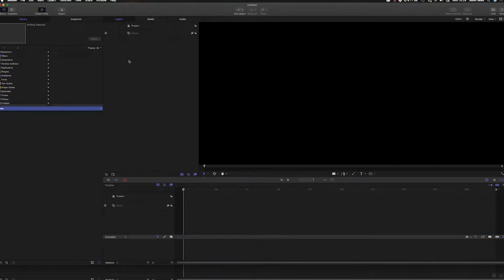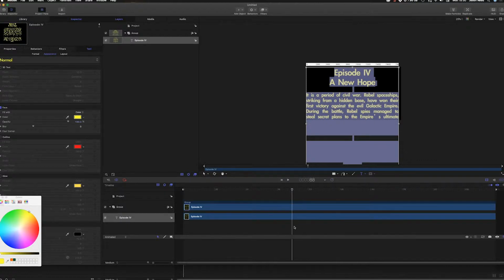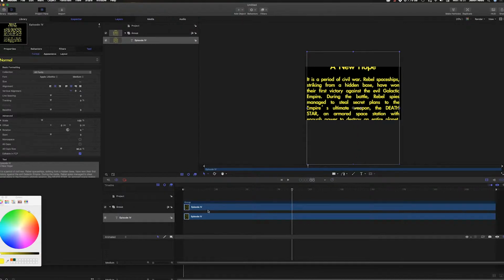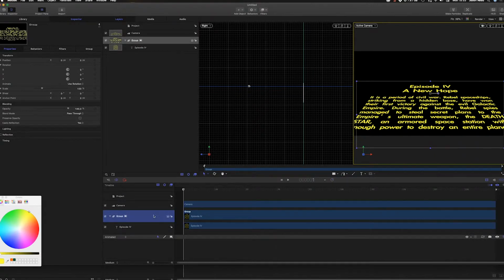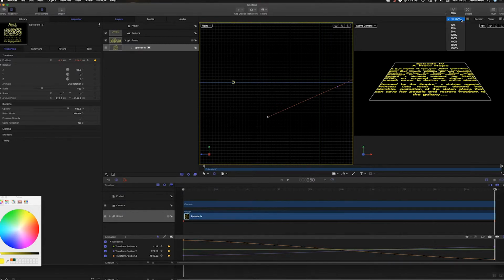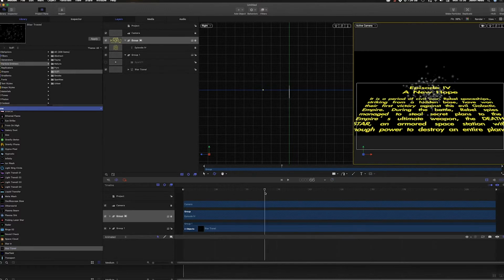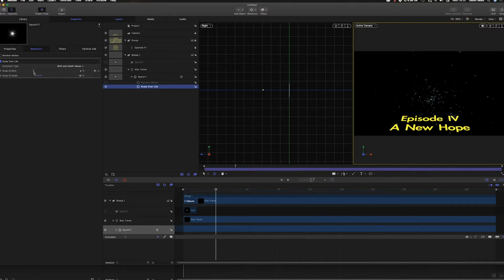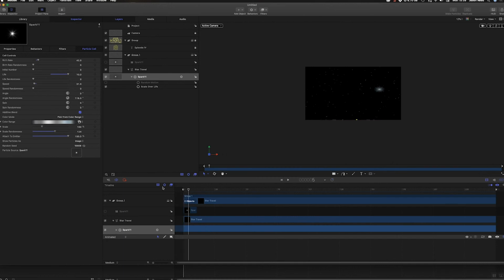Star Wars Style Title Crawl Apple Motion Lesson